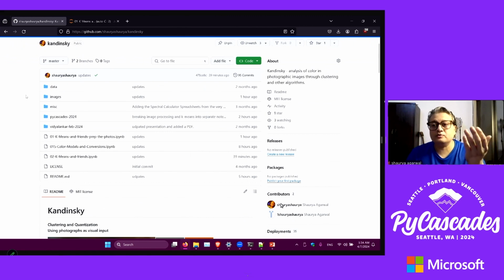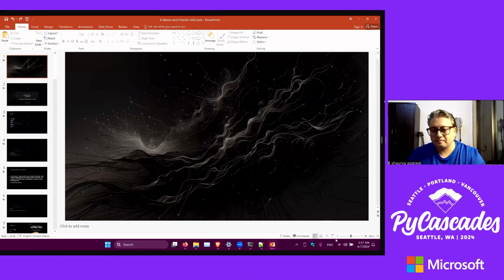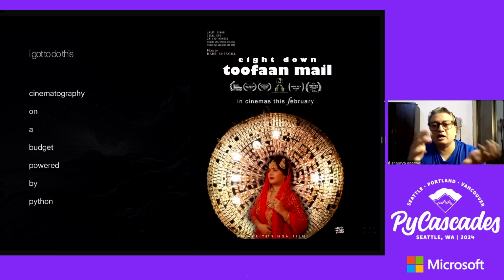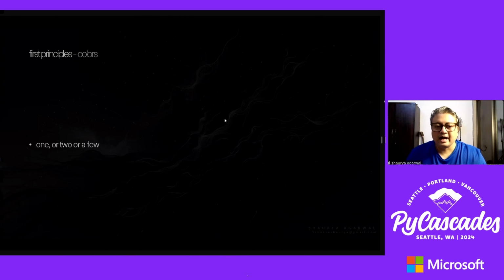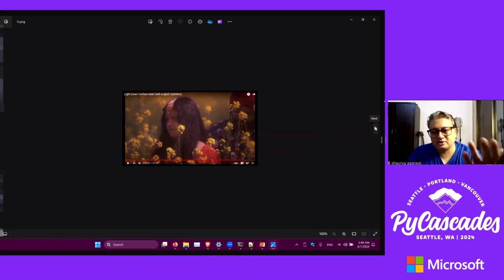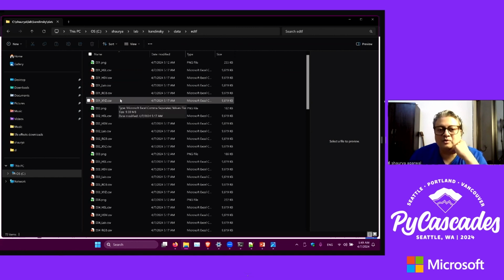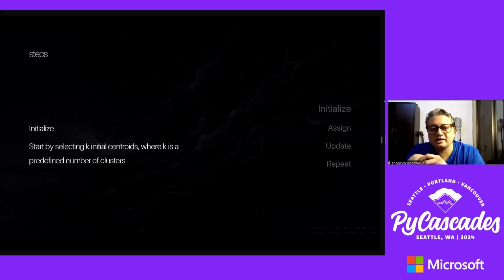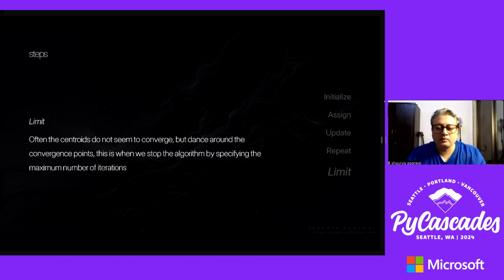Kandinsky: Using KMeans (and friends) to play with the colors of photograph(s) - Shaurya Agarwal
Clustering is tricky yet absolutely essential for many a Machine Learning initiative. The what, the how and the why confound each time we look at the data, whether it is customer segmentation (or cohort) analysis or it is finding centers of influence or breaking down a population into groups to build different models for each.

Studying clustering algorithms like KMeans using toy datasets is insufficient (and often tedious) because it does not let you experience real-world problems. For e.g. the problem when the centroids don't settle, or situations where we have too many or too few clusters. Which distance measure to use and when? How to prepare (normalize? standardize?) the dataset for clustering?

Also, not too many real-world scenarios are "visual", unless we plot a graph or two, and that fails when we deal with higher dimensions.

What if we could use a non-trivial but visual data source? Like the colors and pixels of a photograph, where we could see the data that went in and the resultant output clusters?

The obvious **takeaways of this talk**, in my experience, are that *Data Science and Data Engineering practitioners* gain a deeper understanding of what's going on in the clustering algorithms in a fun, very "visual" and engaging manner; and also build a better intuition about the best approach to take for solving a problem.